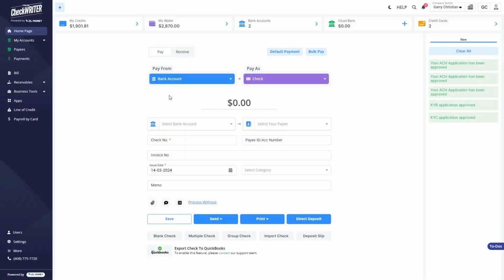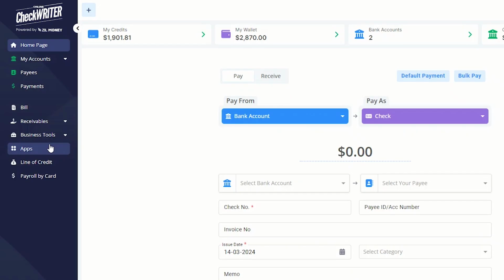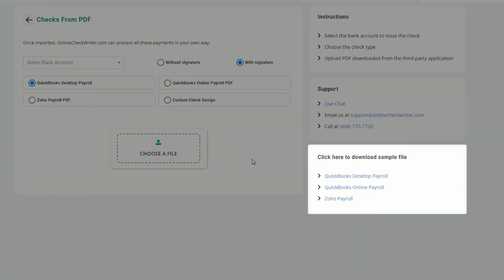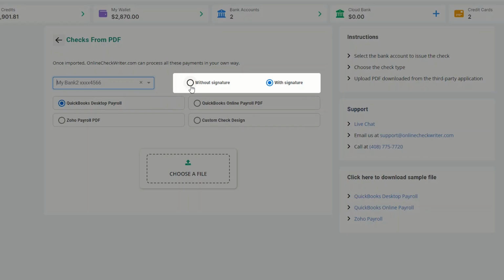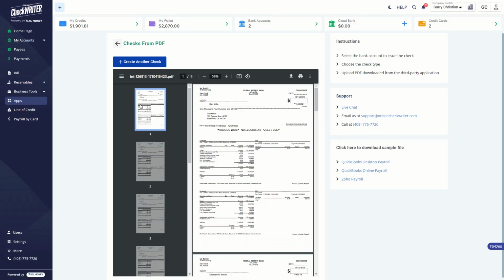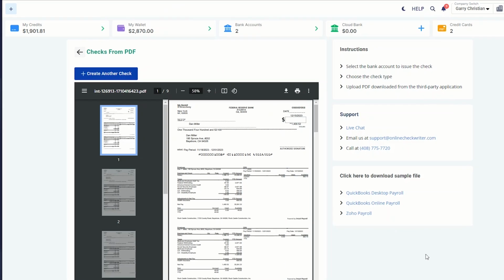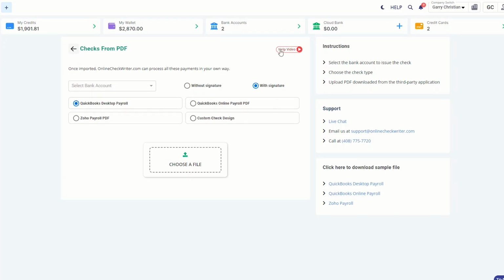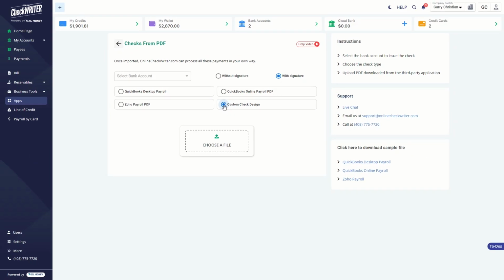Make a check from PDF | OnlineCheckWriter.com - Powered by Zil Money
In this tutorial, you will discover how to create checks from PDF files imported from your accounting software.

OnlineCheckWriter.com
Chat: Live Chat Available (24x7)